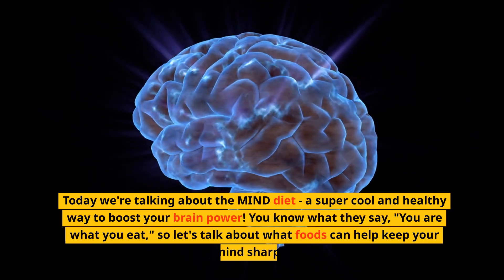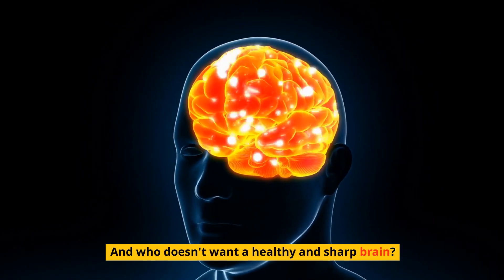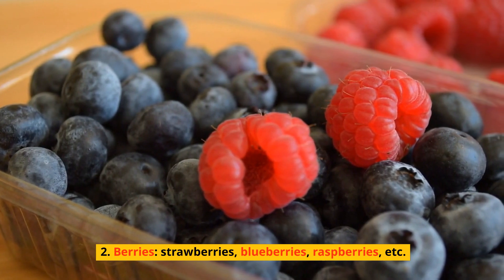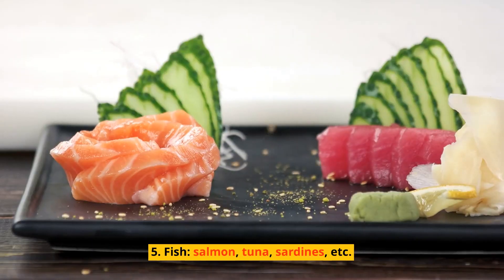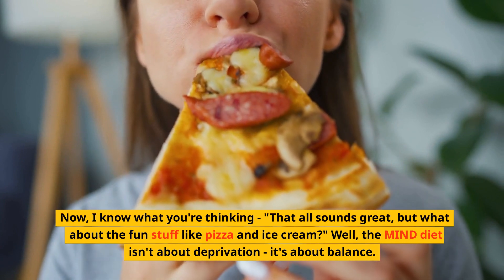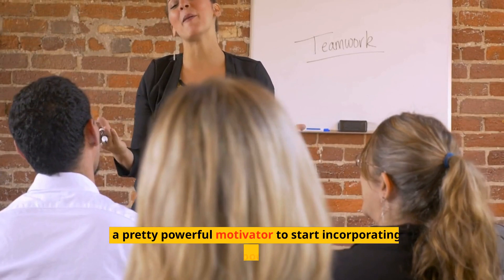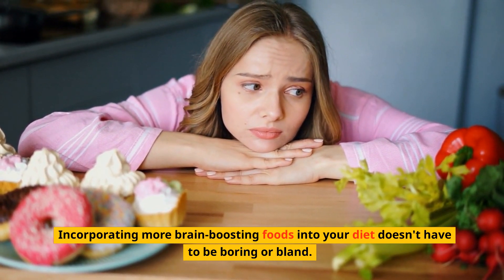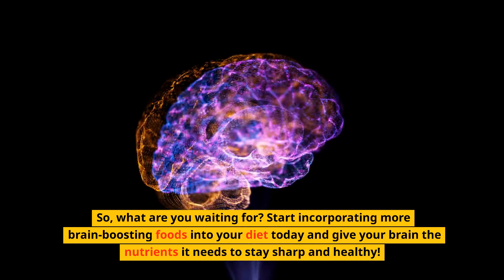Mind Diet For Weight Loss - The Ultimate Brain-Boosting Diet!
Mind Diet For Weight Loss tips and tricks!

Are you looking for a way to boost your brain power and improve your overall health? Look no further than the MIND diet - a hybrid of the Mediterranean and DASH diets that focuses on foods that are high in nutrients important for brain health.

In this video, we'll dive deep into the MIND diet, discussing the key components of the diet and how they can help promote brain health. Leafy greens like spinach and kale are packed with nutrients like vitamin K, folate, and beta carotene that have been linked to a lower risk of cognitive decline. Berries like strawberries, blueberries, and raspberries are high in antioxidants that help protect your brain from damage. Whole grains like brown rice, whole-wheat bread, and quinoa are rich in fiber, which helps regulate blood sugar levels and can help reduce inflammation in the brain. Nuts and seeds like almonds, walnuts, and sunflower seeds are rich in healthy fats, protein, and vitamin E, which have all been linked to improved brain function. Fish like salmon, tuna, and sardines are rich in omega-3 fatty acids, which are important for brain health and can help reduce inflammation. Finally, olive oil is a staple in the Mediterranean diet and is rich in healthy monounsaturated fats, which have been linked to a lower risk of cognitive decline.

But the MIND diet isn't about deprivation - it's about balance. You can still enjoy your favorite foods in moderation, but the key is to focus on nutrient-dense foods most of the time. And the results are worth it - a study found that people who followed the MIND diet had a 53% reduced risk of developing Alzheimer's disease.

In this video, we'll provide some fun and delicious recipe ideas that are MIND diet-friendly, like a spinach and feta omelette for breakfast, a kale and quinoa salad with grilled salmon for lunch, a berry smoothie bowl for a snack, and whole-wheat pasta with roasted vegetables and olive oil for dinner.

The MIND diet is a simple and effective way to promote brain health and reduce the risk of Alzheimer's disease. So why not give it a try? Incorporating more brain-boosting foods into your diet doesn't have to be boring or bland - there are plenty of delicious and healthy options out there. Start your MIND diet journey today and give your brain the nutrients it needs to stay sharp and healthy!